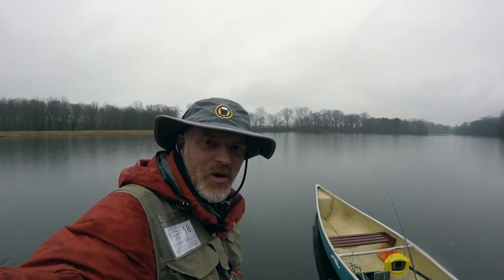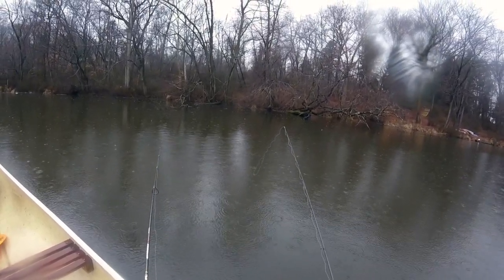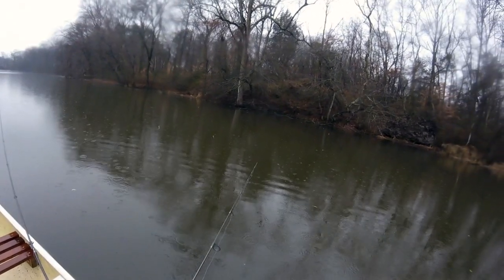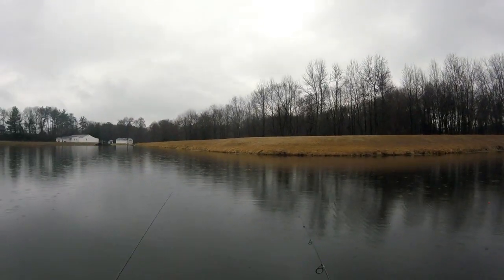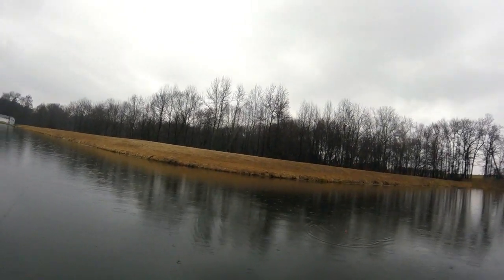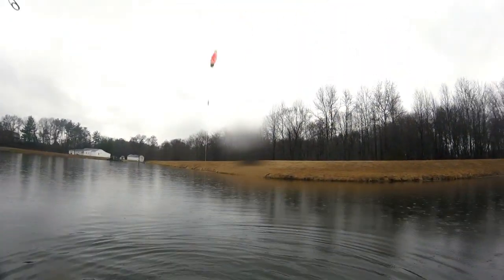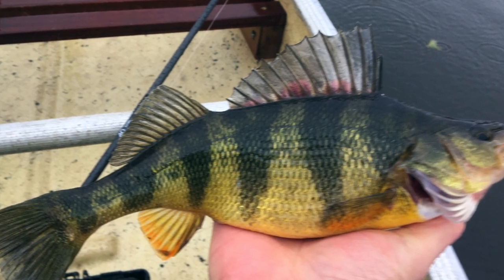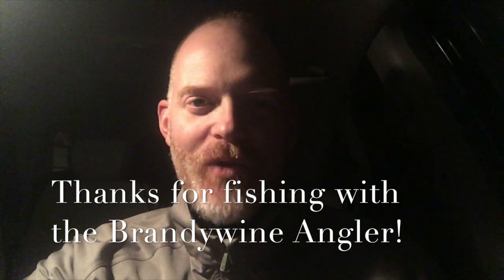Late January Lake Fishing in Maryland-Success!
In this video I travel down to the Eastern Shore of Maryland to try some lake fishing on a mild, rainy day in late January (January 28, 2018). Shiners proved to be the ticket. My primary outfit is a 7'6" medium light Cadence spinning rod with a Penn Battle II 3000 reel, 12 lb. test Berkley Unifiliment line, and a 16 lb. test Ande leader. Intro music is Sandusky by Uncle Tupelo. Enjoy!